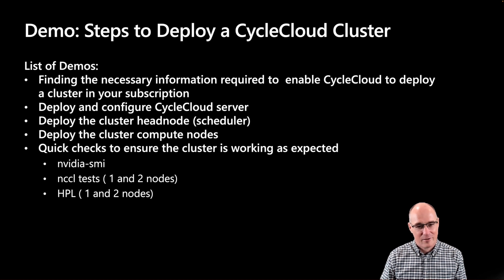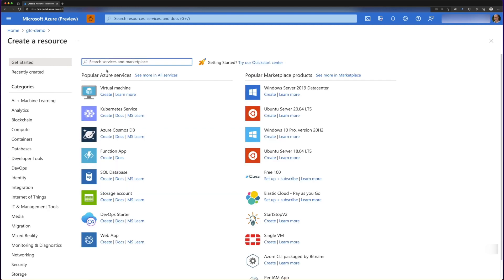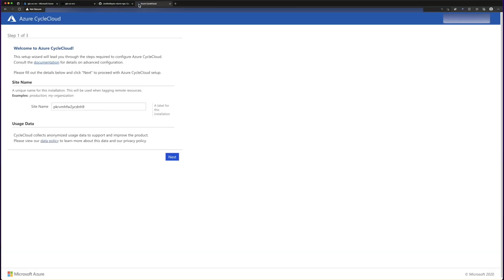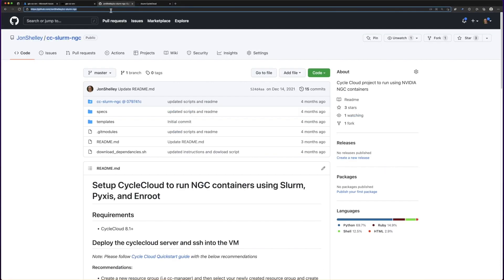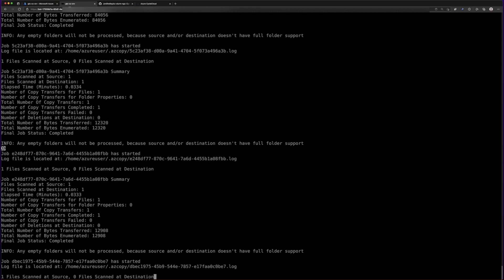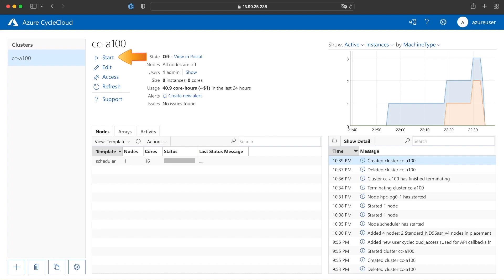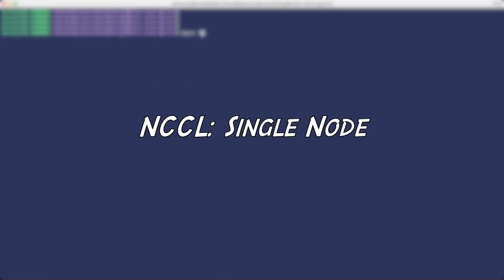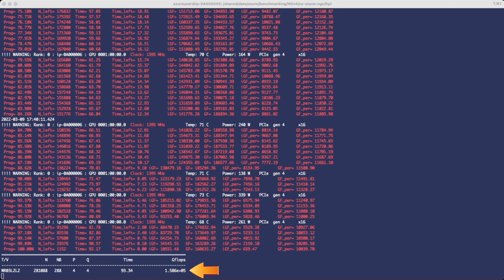Deploying a CycleCloud cluster on Microsoft Azure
This presentation, delivered at NVIDIA GTC presentation, covers the NDMV offering in Azure (NVIDIA A100 tensor core GPU with 80 GB), how to provision a cluster and verify it's working, setting HPC and deep learning records, and performance benchmarks,